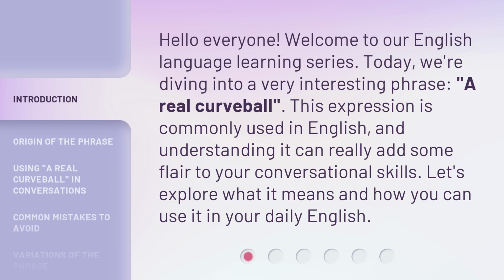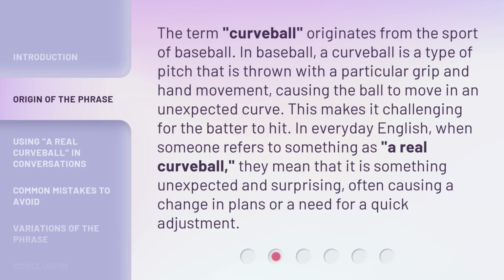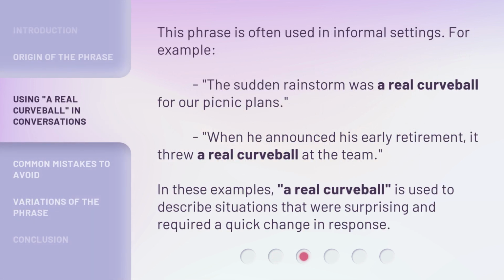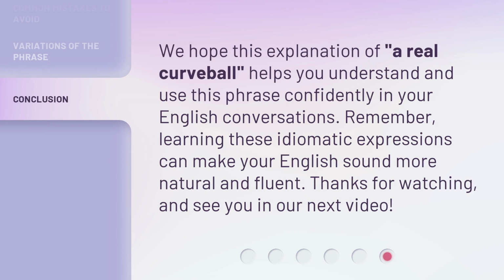Understanding "A Real Curveball" in English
Cracking the Code: Decoding 'A Real Curveball' in English • Unravel the mystery behind the idiom 'A Real Curveball' in English and learn how to use it effectively in conversations. Discover its origins, meaning, and examples to ace your language skills!

00:00 • Introduction - Understanding "A Real Curveball" in English
00:31 • Origin of the Phrase
01:05 • Using "A Real Curveball" in Conversations
01:31 • Common Mistakes to Avoid
01:51 • Variations of the Phrase